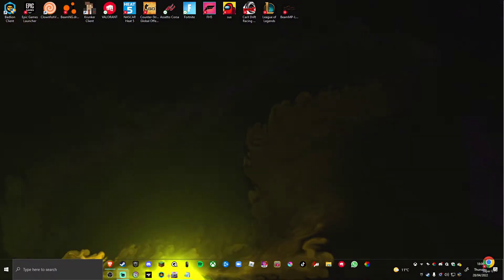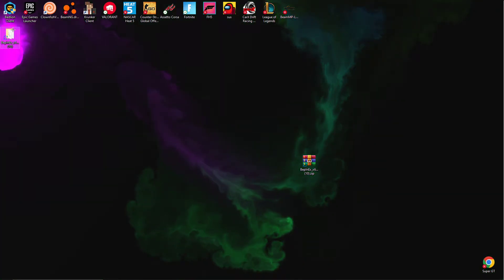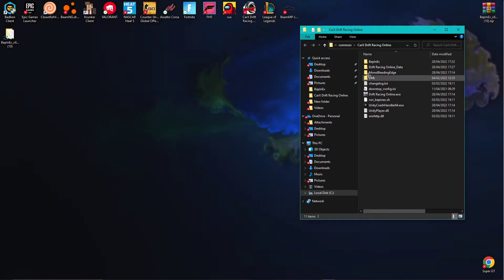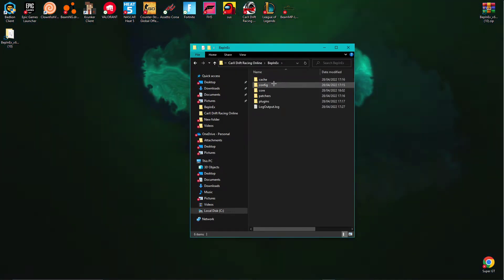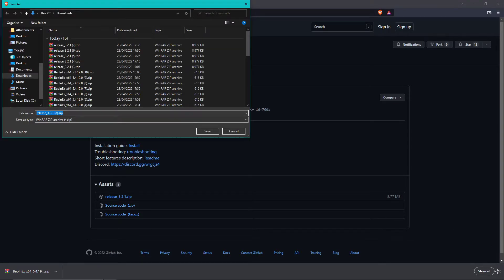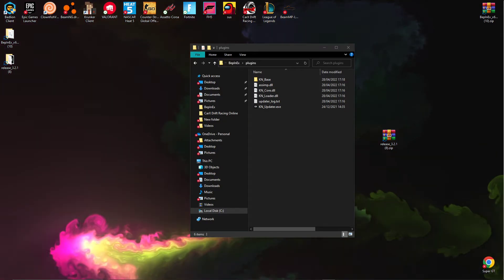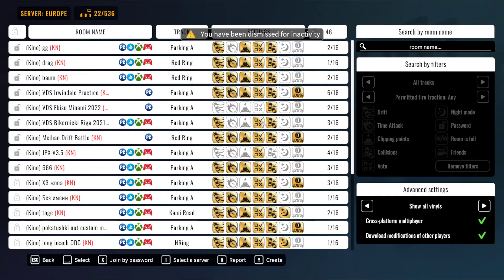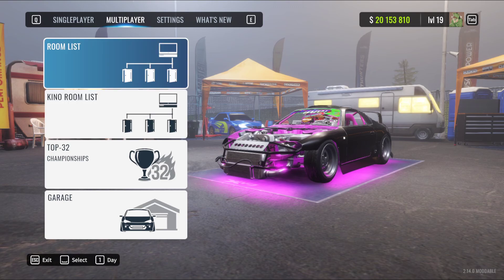How to get Kino mod in CarX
Sry I could not find a link to the Kino discord   D: